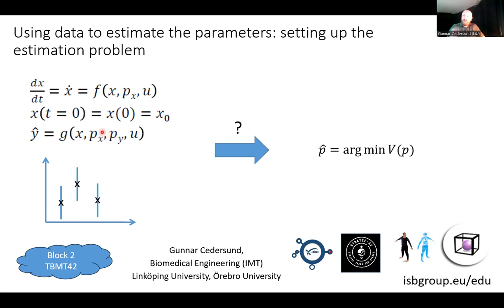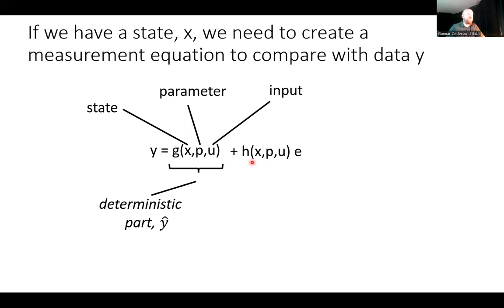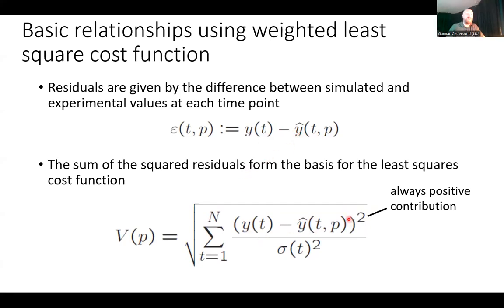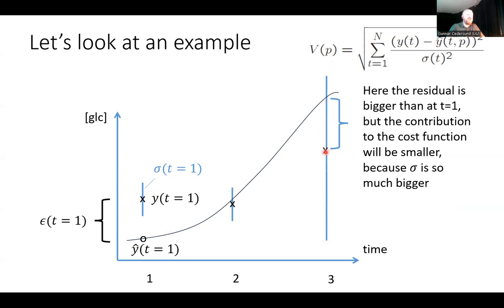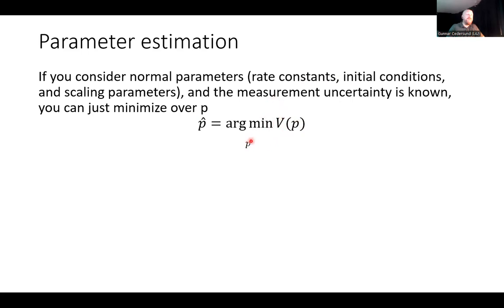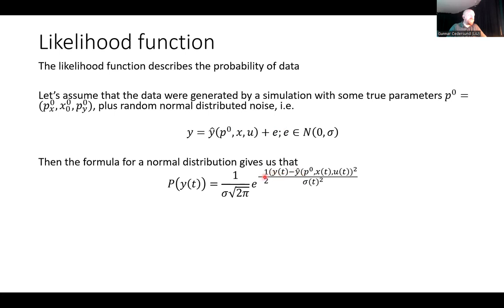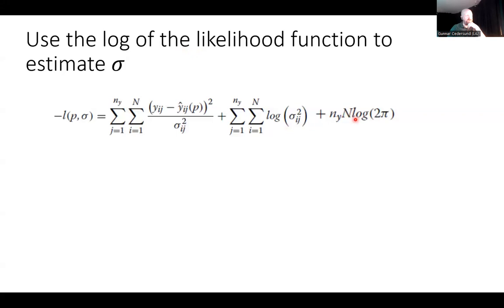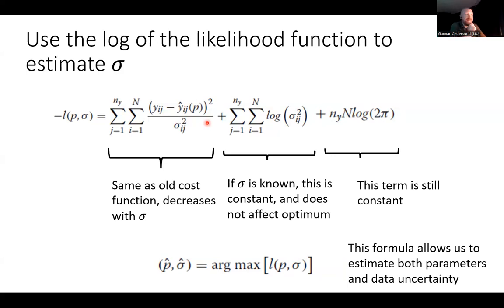Formulation of estimation problem using cost and likelihood function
This is the first video of the second block. In this block, we are adding data to the analysis, and one of the central aspects of such data-driven modelling is to estimate (some of) the parameters from the data. In this video, we look at how the optimization problem (min och max) is formulated, to which we then can apply an optimization algorithm. The actual optimization algorithms are described in the next two videos.